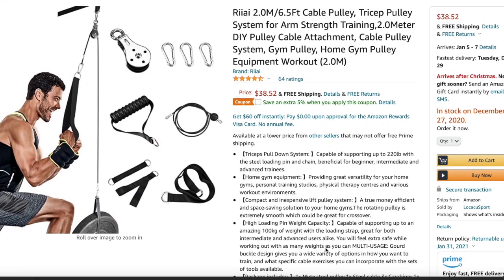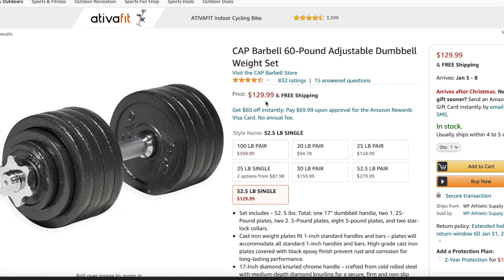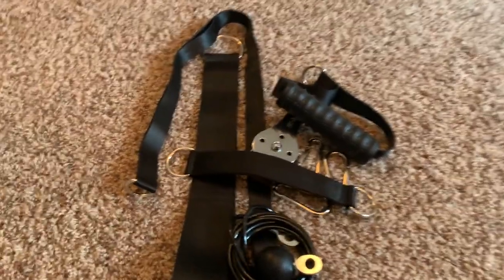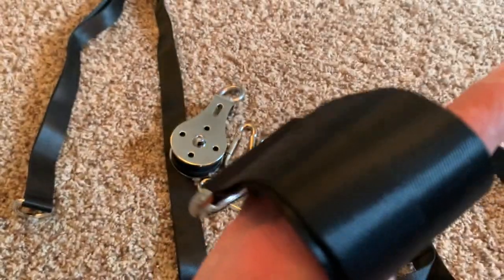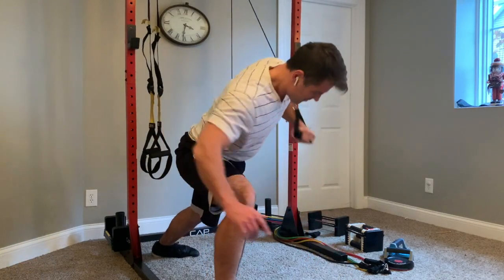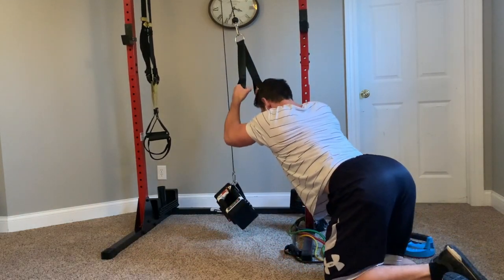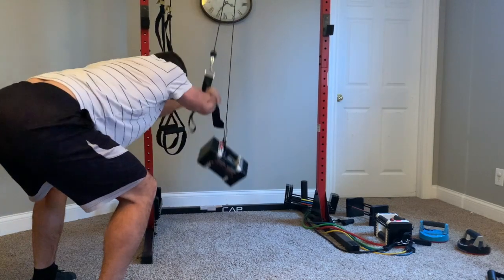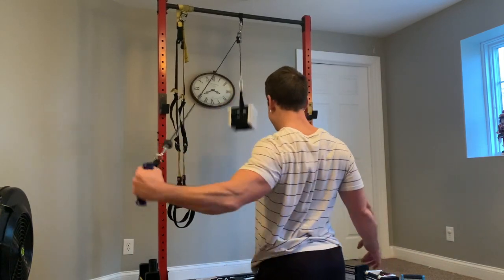Cheapest Fitness Pulley System on Amazon Review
There are many fitness pulley systems on the market some ranging as high as $100. In this video I review one (Riiai) which is the cheapest I've seen on the internet and fits perfectly with the equipment that I have / promote. Namely this set comes with a strap that you can attach to adjustable dumbbells. In this video I review / demo the product.

Other Effective & Cheap Fitness Equipment that I use and recommend :

Resistance Training

Weider Ultimate Body Works supports 250lbs:

Total Gym Models

Total Gym G1 Model supports up to 300lbs

Perfect Pushups

Dumbbells I recommend (occasionally higher weights are out of stock)

Link to Powerblocks that I use

Cap Barbell Power Rack Exercise Stand

TRX Suspension Bands in Video

Resistance Bands I use. Write a review and they send you $20 Amazon gift card

Good Bench

Handles I use with my Ultimate Body works

Cardio Equipment I use

Assault Bike

ButcherBox.Com Get $15 Credit towards first purchase & help feed my kids! Also usually can be applied to their other discounts.

Supplements I use and recommend:

Whey Protein
Vitamin K2
Fish Oil
Vitamin D